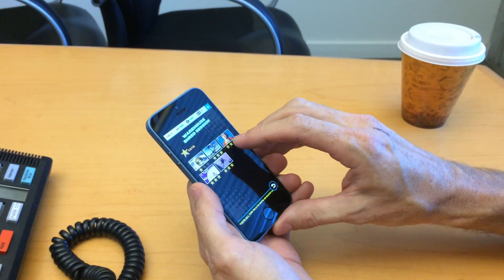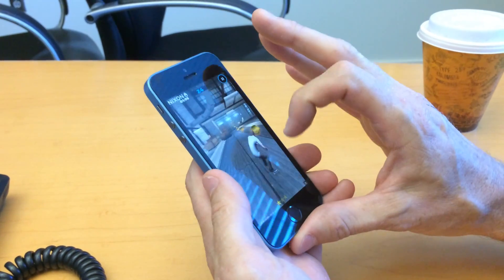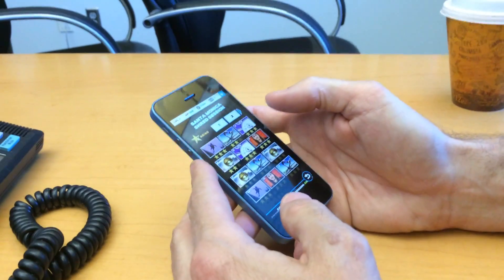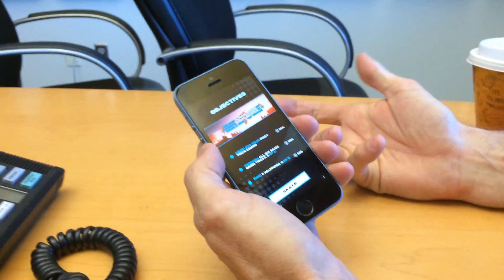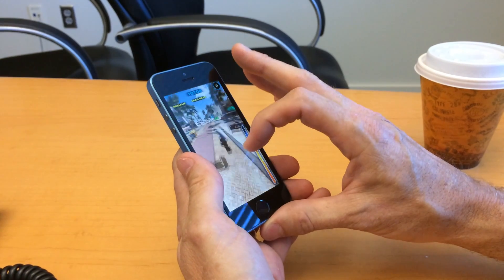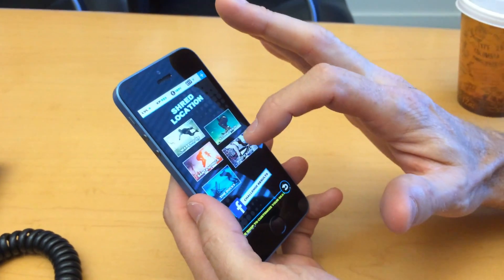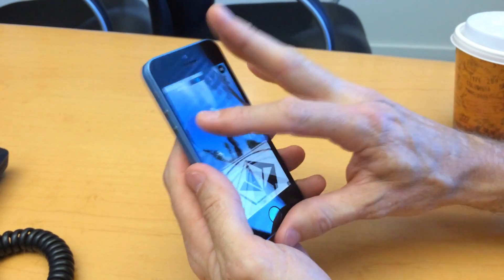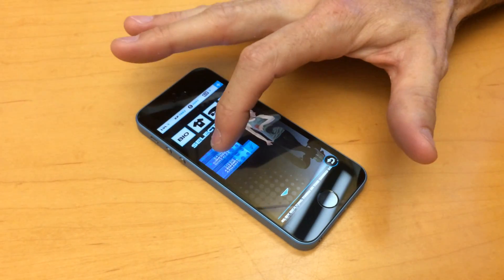Hands-On Preview: Tony Hawk's Shred Session - Played by Tony Hawk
Tony Hawk's Shred Session is soft launching soon with a worldwide release this summer.